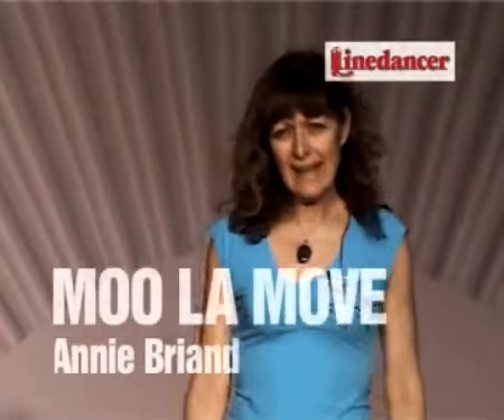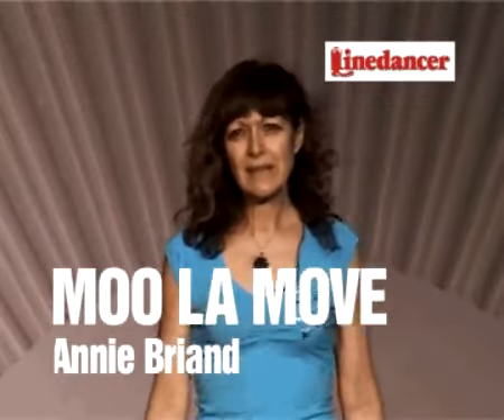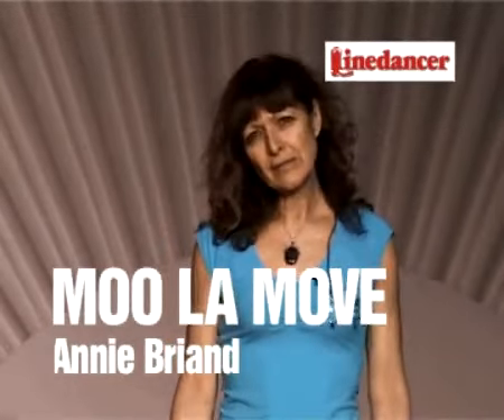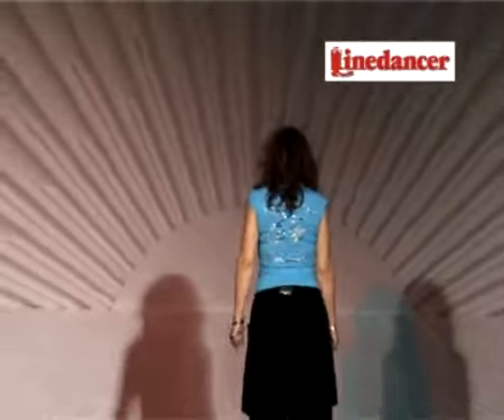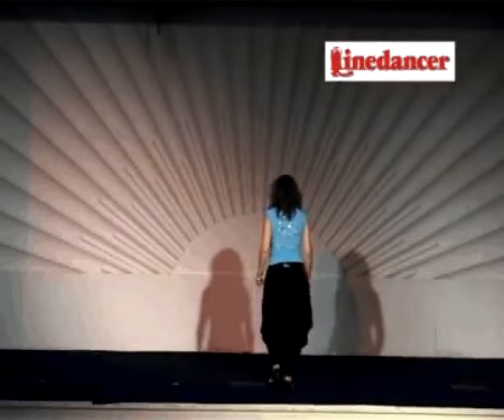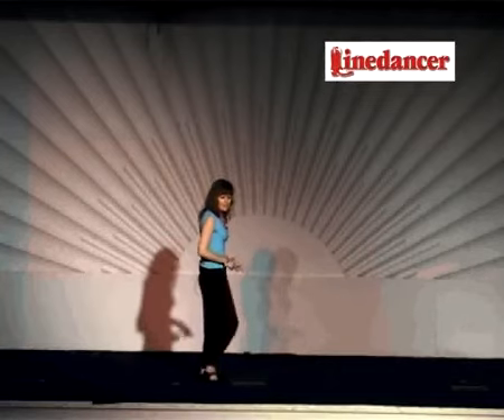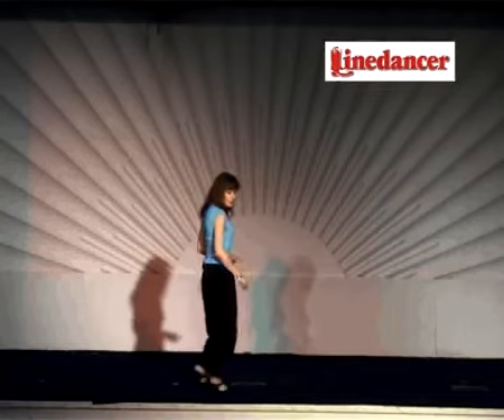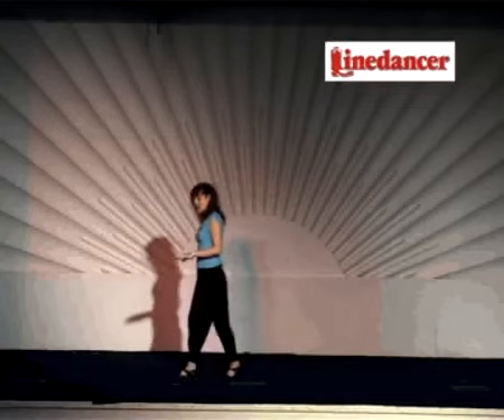MOO LA MOVE - LINEDANCE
Original Date Uploaded: Feb 5, 2010